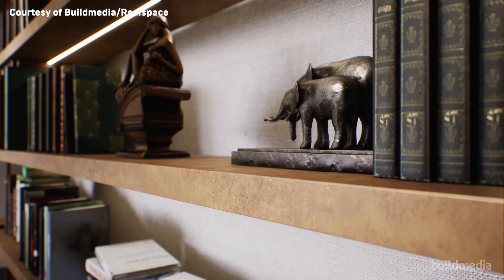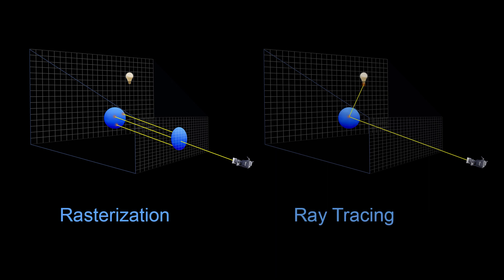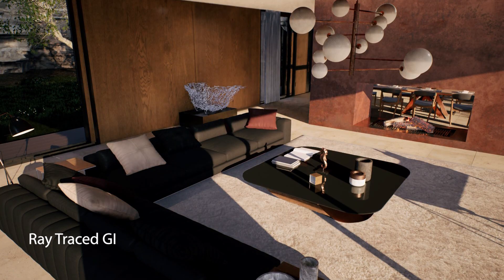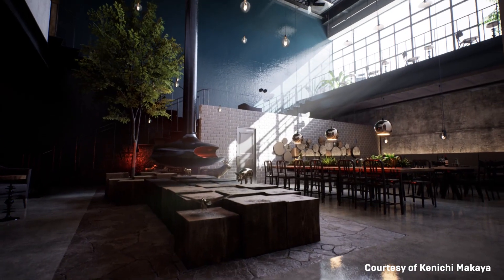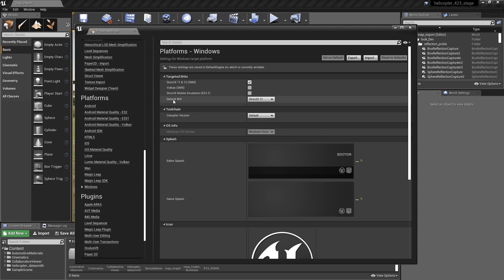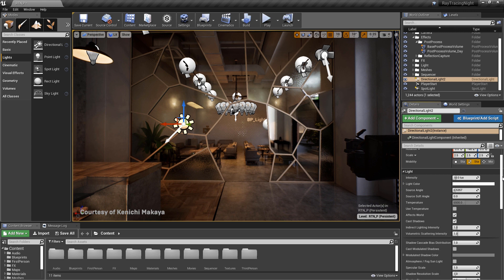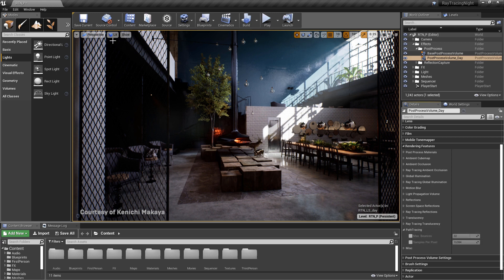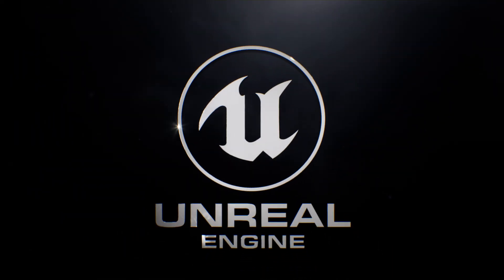How to Get Started With Real-Time Ray Tracing | Get to Know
In this video, you’ll learn what real-time ray tracing is and take a look at the first steps for trying it out in Unreal Engine. Find out how ray tracing is different from rasterization and how to set up a ray tracing-ready Unreal Engine scene.